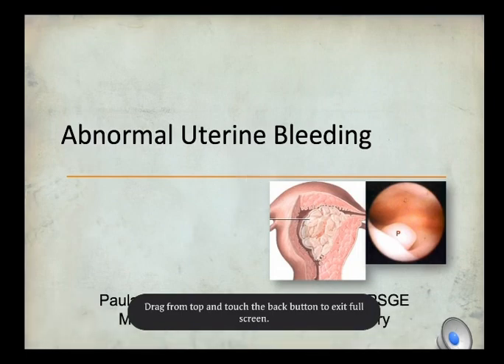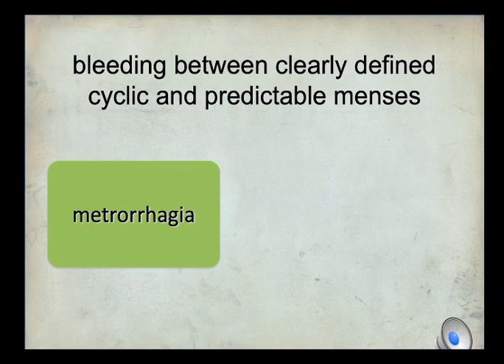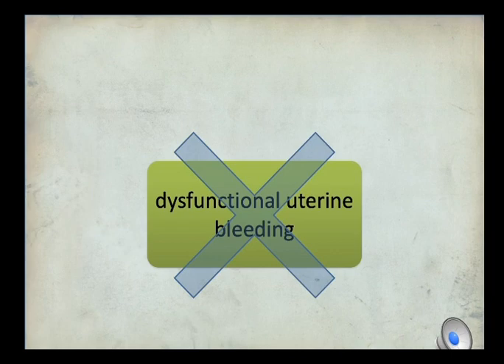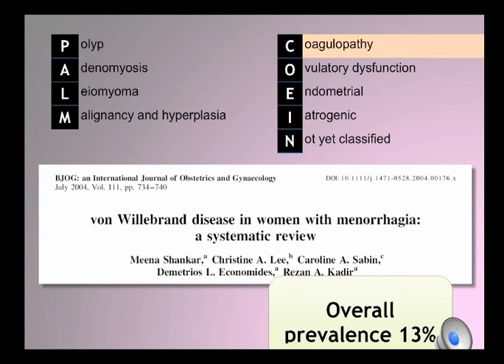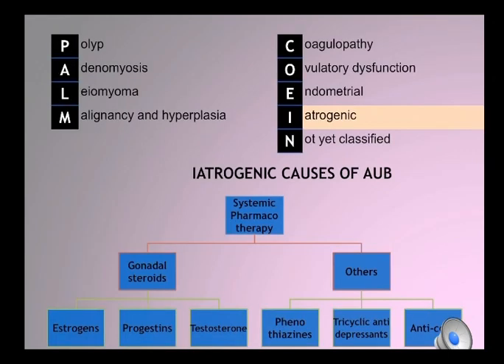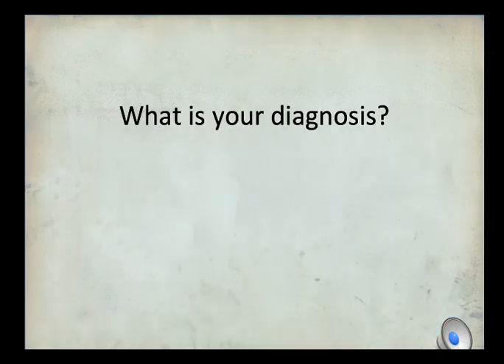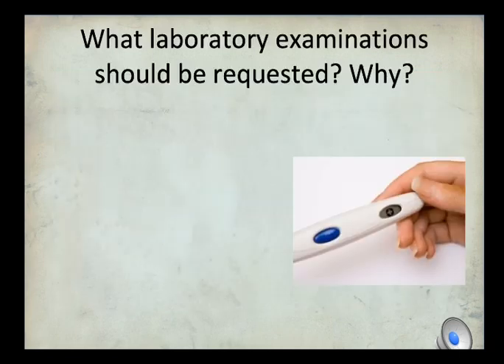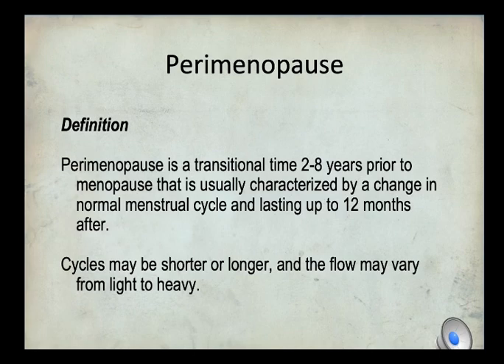Abnormal Uterine Bleeding - Dr. P Cruz